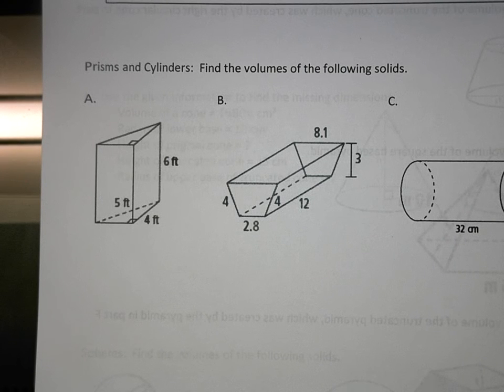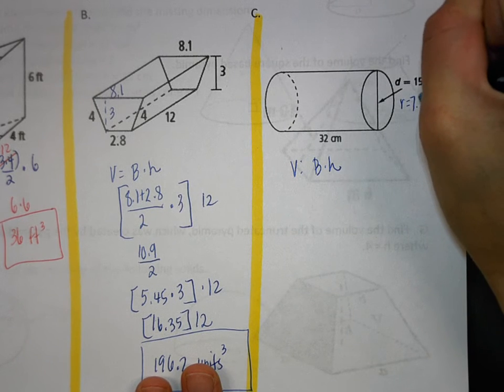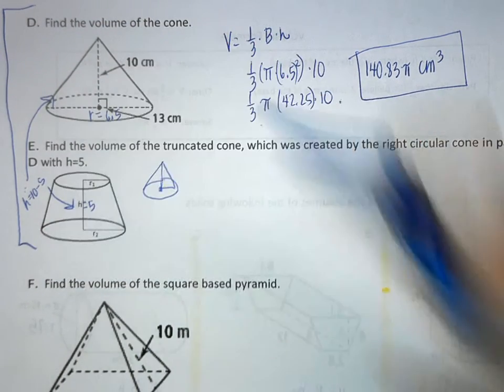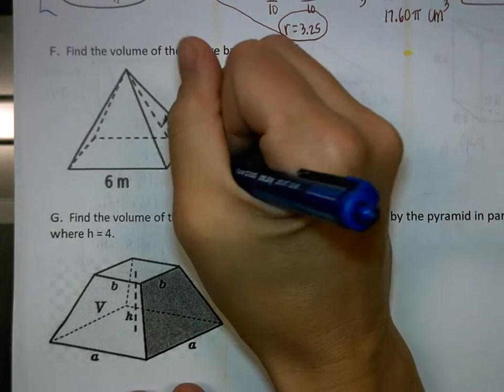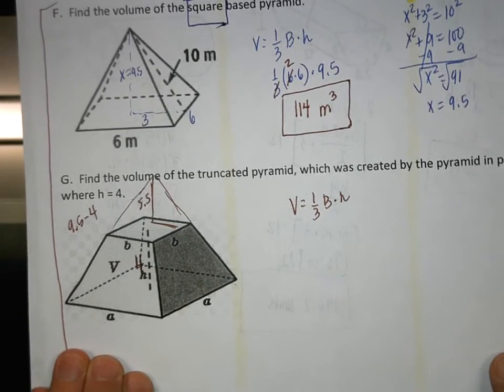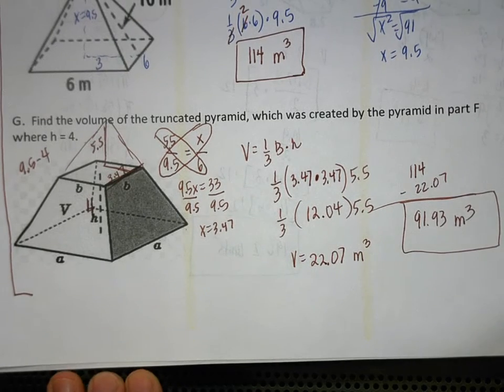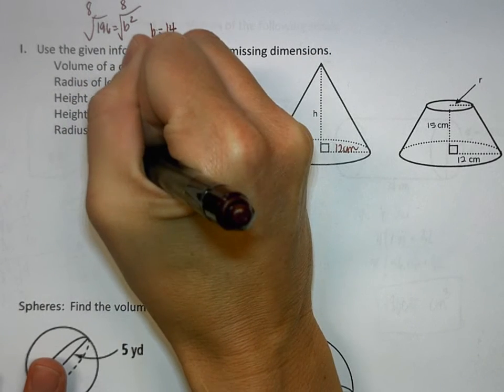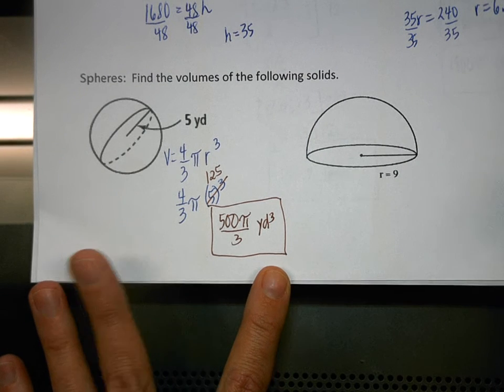Math 3 Unit 9 1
Volume of Solid Figures